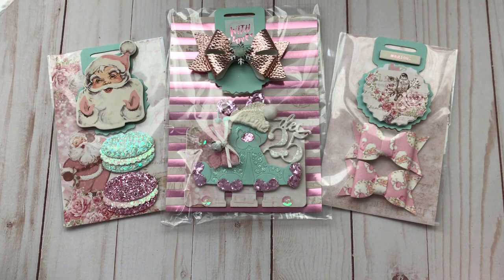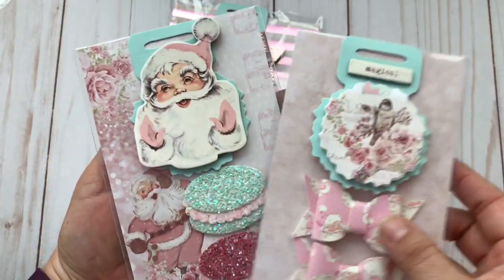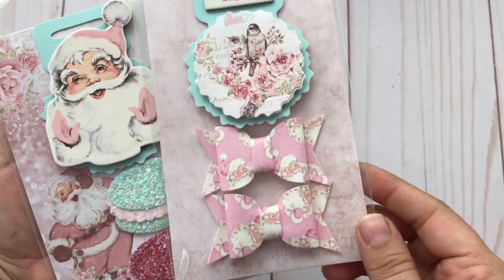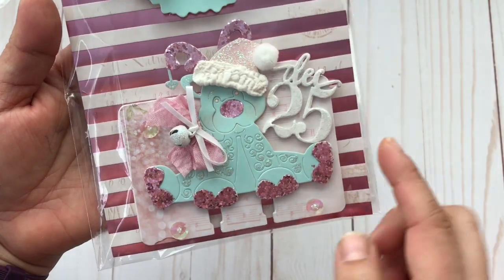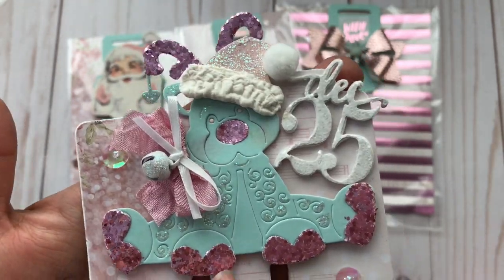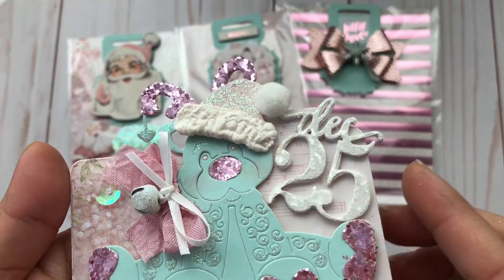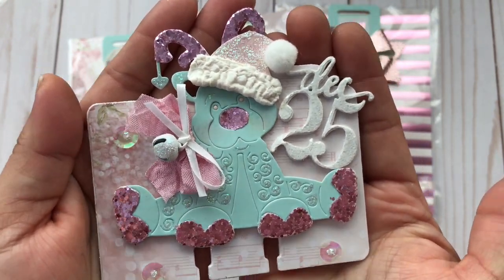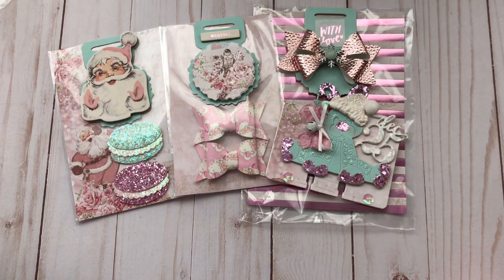Birthday Challenge Entry From Betty Scrappassion01